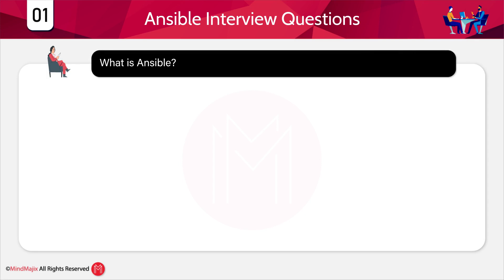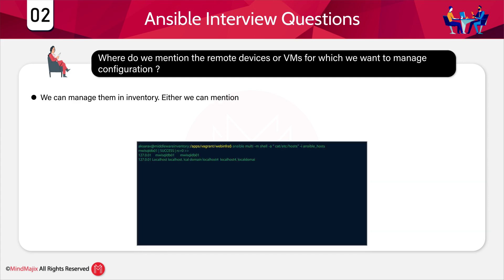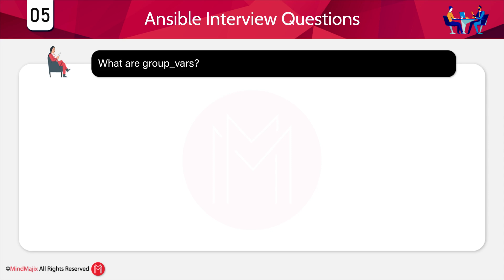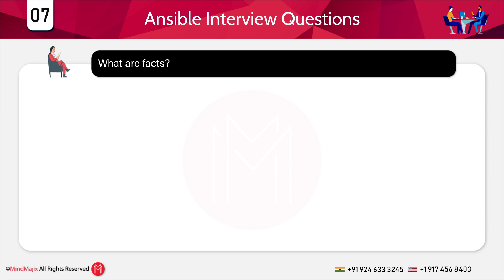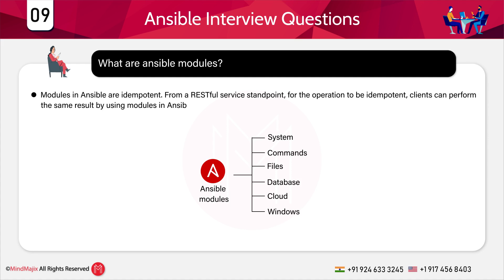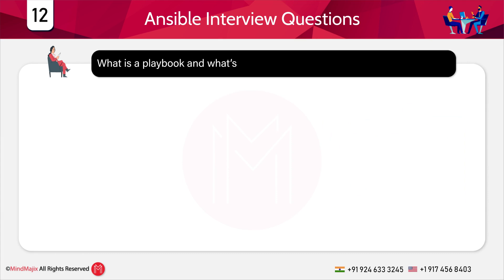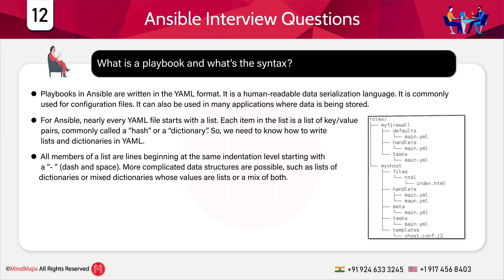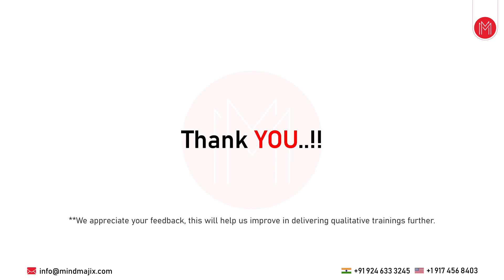Top 15 Ansible Interview Questions And Answers | Best Ansible Interview Questions - MindMajix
This Ansible Interview Questions and Answers video includes all the frequently asked Interview questions that give you an idea to crack your Ansible interview smartly. These Interview questions are curated by experts and will help you to brush up your knowledge in Ansible. This video session is designed for both beginners and professionals who want to prepare for an Ansible Interview.

Some Of The Questions Discussed In This Ansible Interview Questions Video:

0:00:00 Introduction To MindMajix
0:00:31 What is Ansible?
0:03:08 What is the significance of ansible.cfg file?
0:04:22 How do we pass a dynamic inventory file?
0:05:03 What are group_vars?
0:05:47 How do we manage Windows machines using Ansible?
0:07:33 What are Facts?
0:08:55 What are ansible modules?
0:10:02 Explain IaC and how ansible helps us for IaC?
0:11:58 What is a playbook and What's the syntax?

🔵 Why should you learn Ansible

Ansible is the leading tool for Automation in IT. Ansible is becoming the go-to solution for many IT operations with a huge demand for certified professionals all over the world. The Average Salary of a Certified Ansible Architect is $ 110,000 per annum - Payscale.com

🔵 Who should learn Ansible?

Developers who set up consistent software delivery using automation. System Operations Personnel is interested to learn managing infrastructure at Scale. Quality Analysts interested in automating test environment setups

KeyFeatures :

👉 24/7 Support
👉 Real-life Projects
👉 Get Certified